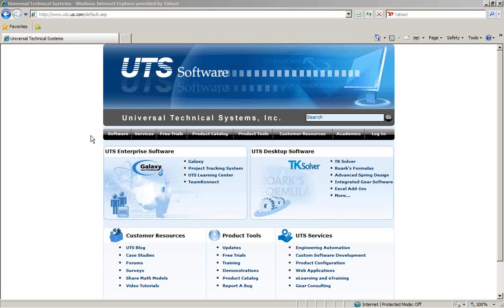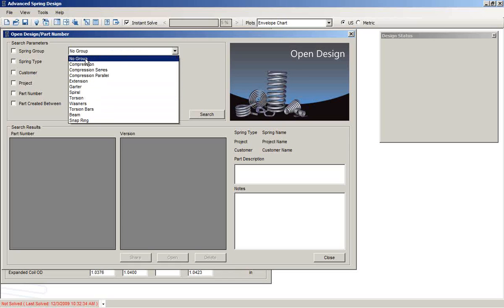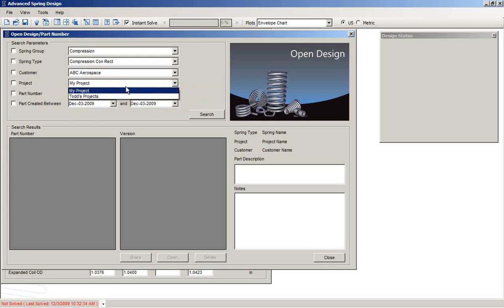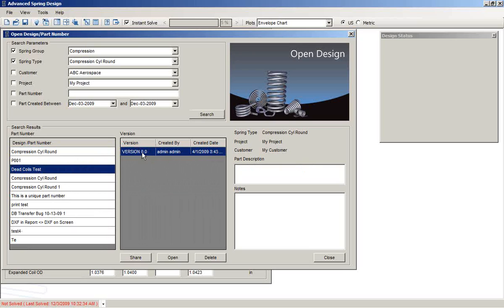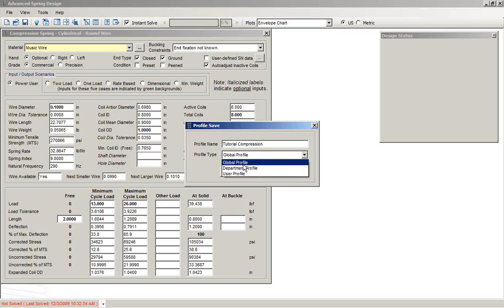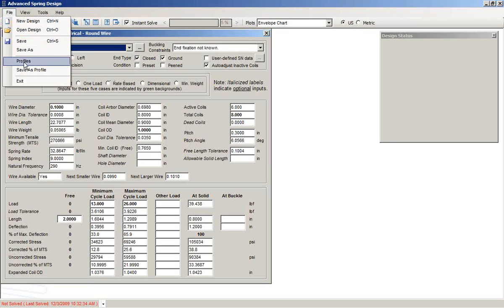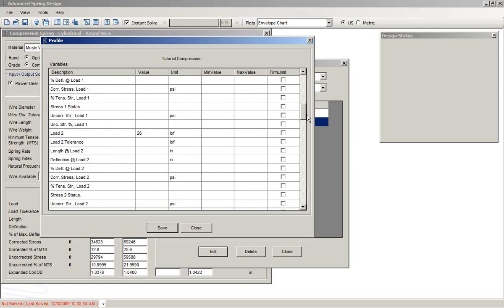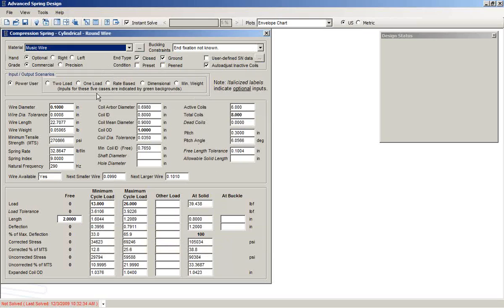Advanced Spring Design 7 - Design Storage